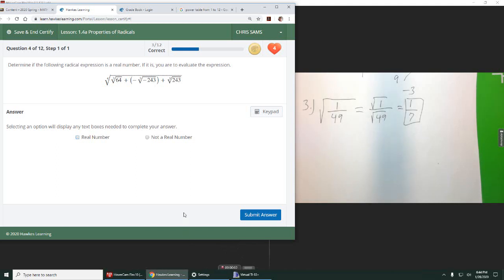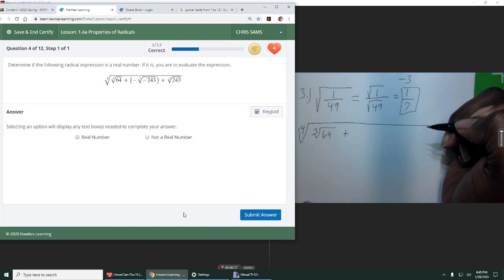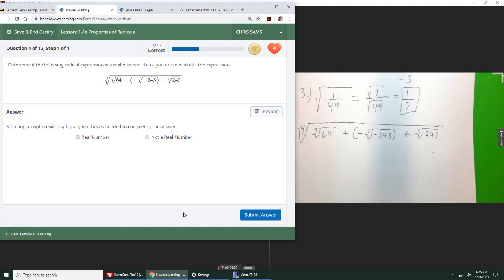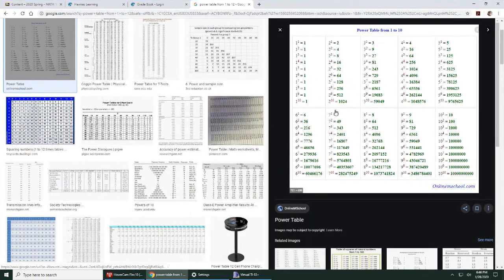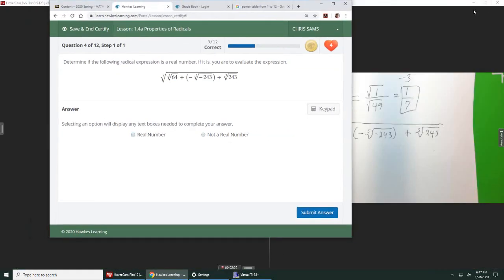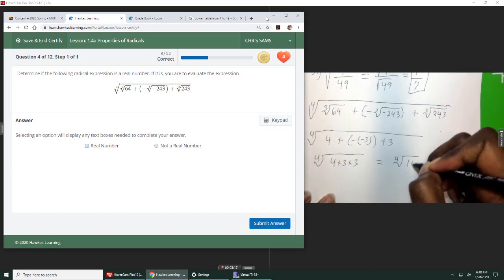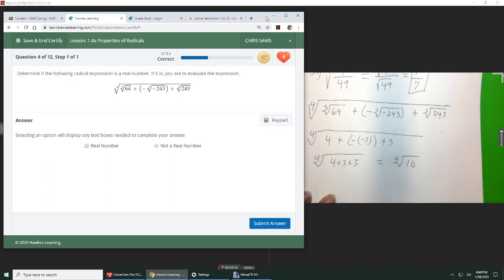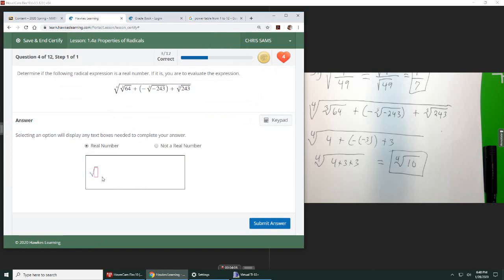HawkesCA1 4 4